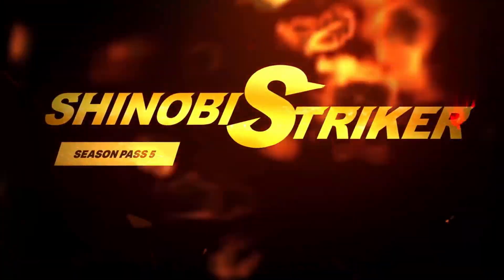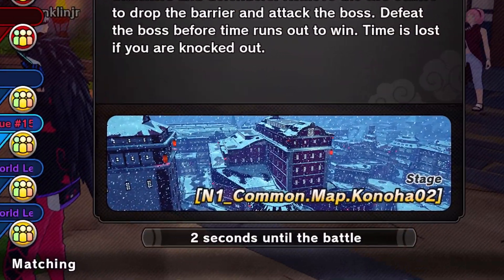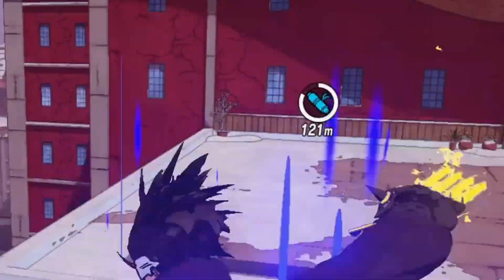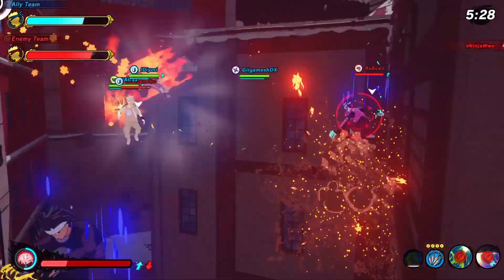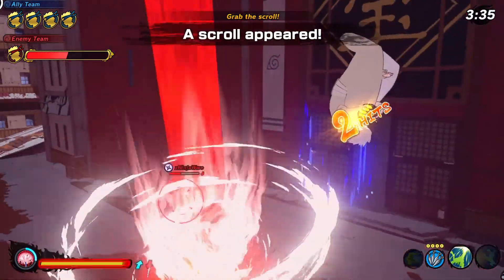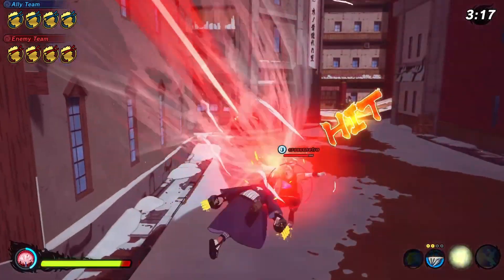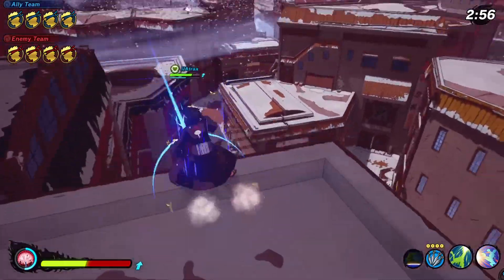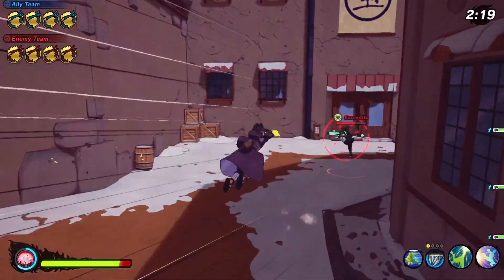This NEW Update REVIVED Naruto to Boruto Shinobi Striker.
Naruto to Boruto Shinobi Striker Update 2.36 is FIRE!